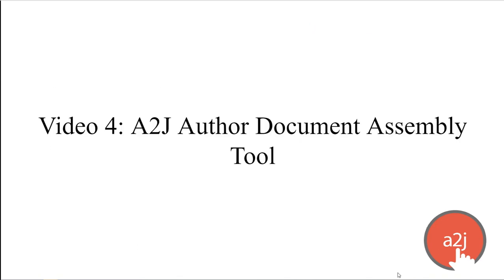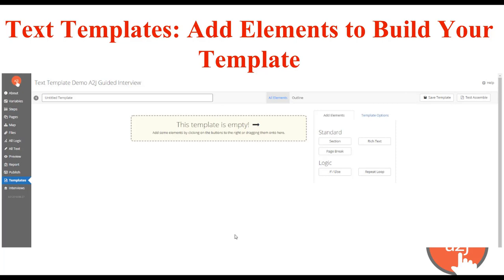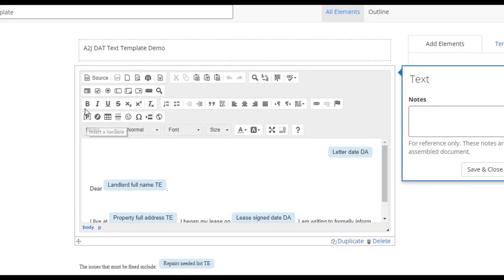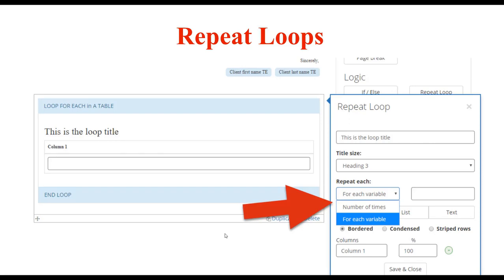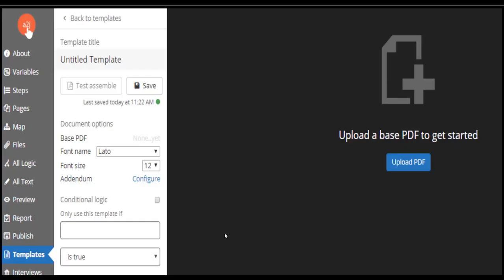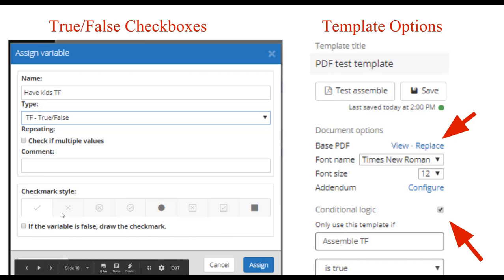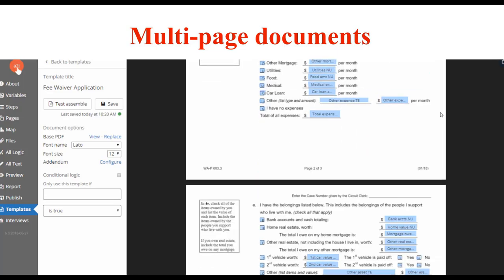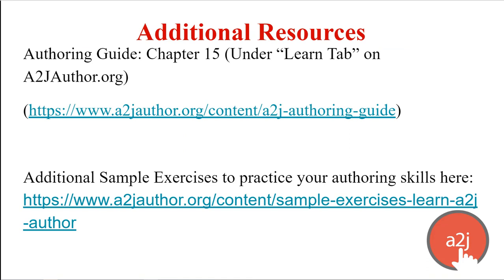A2J Author Document Assembly Tool (A2J DAT)_Video 4 2019 Training Series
This is video 4 in a 4 part series that will teach you how to create a document assembly project using A2J Author. This video teaches you how to use the A2J Author Document Assembly Tool (A2J DAT) to automate an A2J Template for use in conjunction with your A2J Guided Interview. This series was developed in conjunction with 2019 Online Developers Training put on by LawHelp Interactive, Capstone Practice Systems, and CALI.